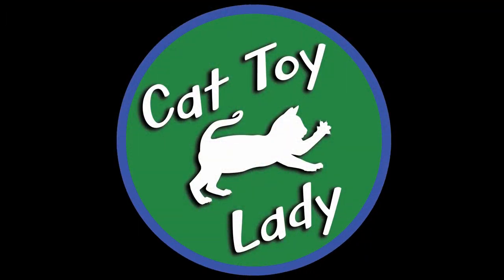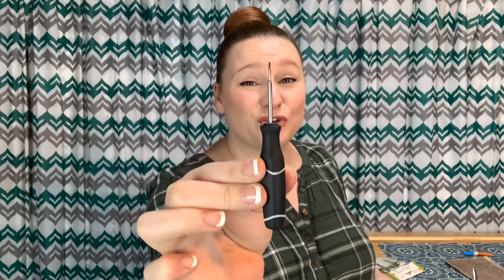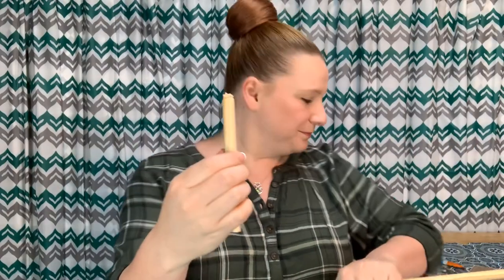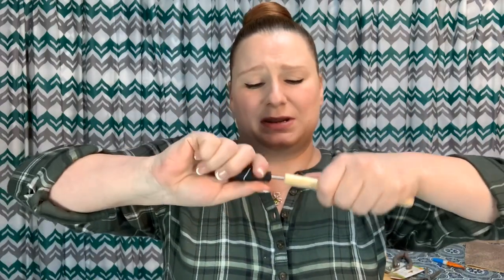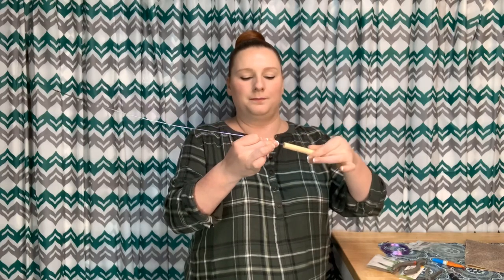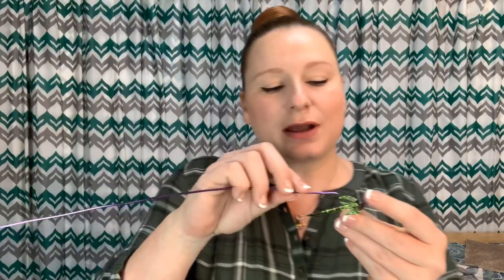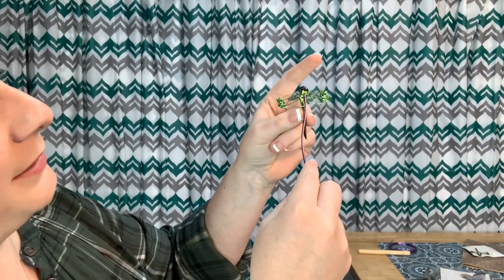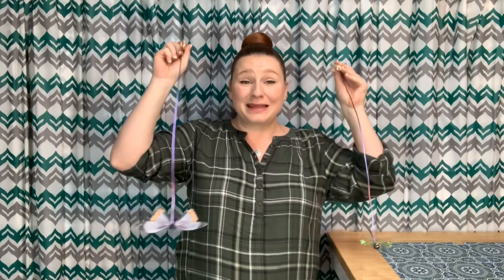DIY Dragonfly Wand Toy For Cats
DIY dragonfly wand toy for cats. Made from materials from the craft store. Fun and easy to make.